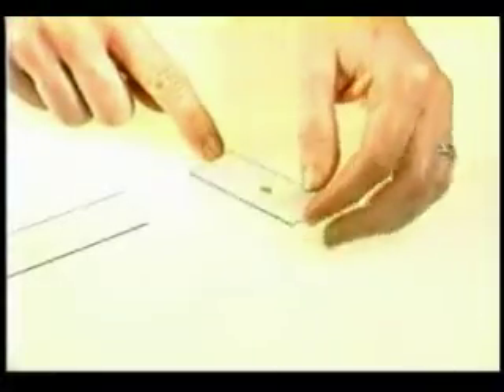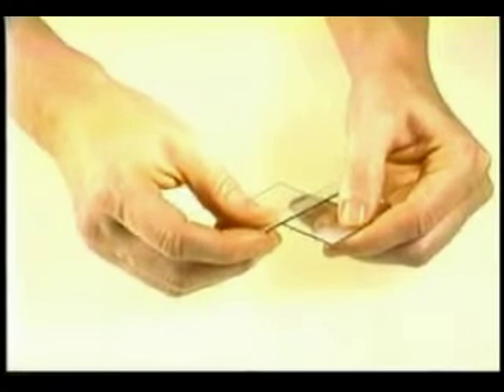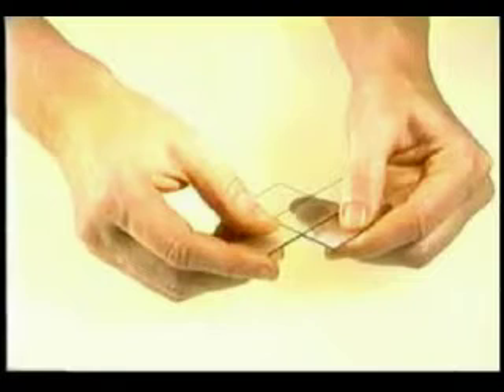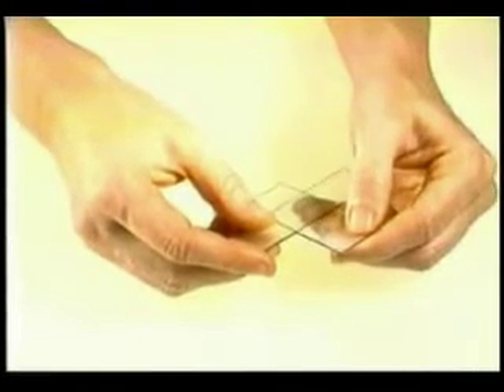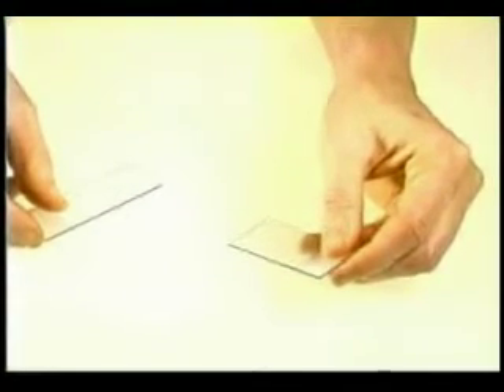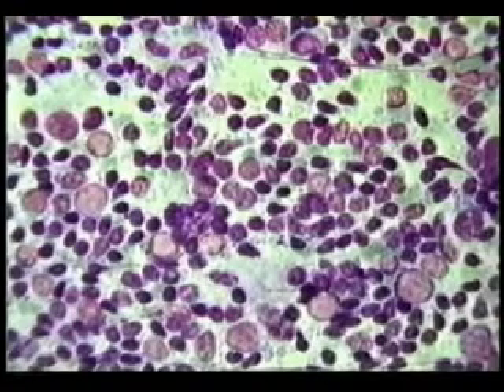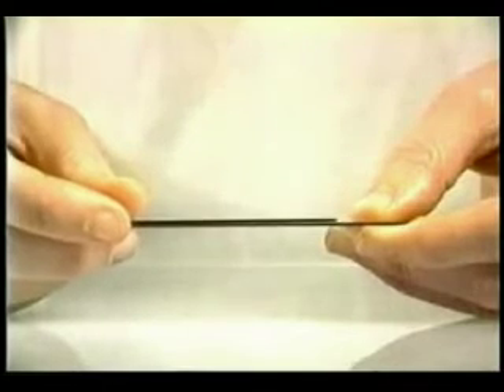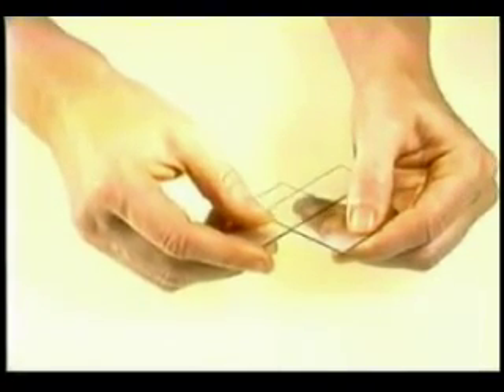FNA Basic Smearing Technique (10/13)